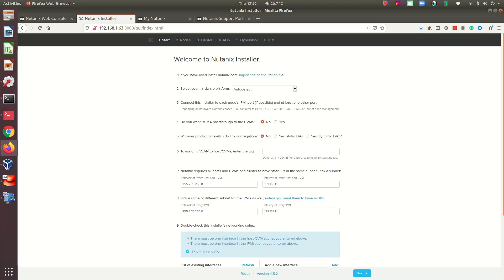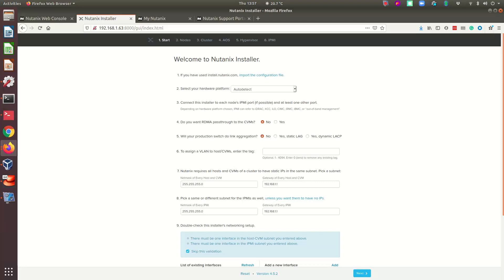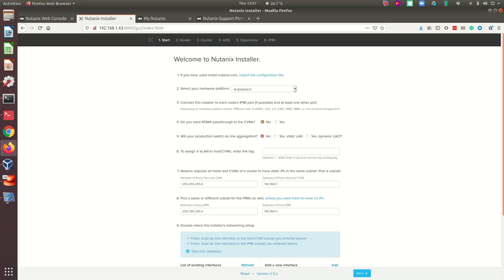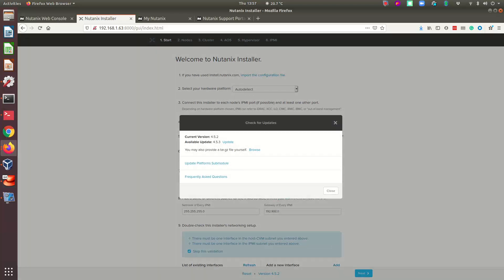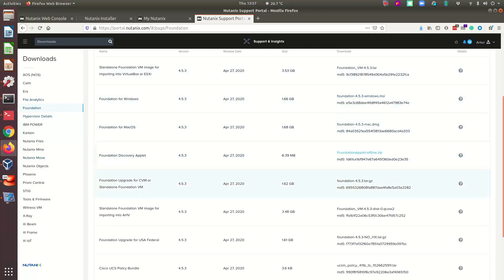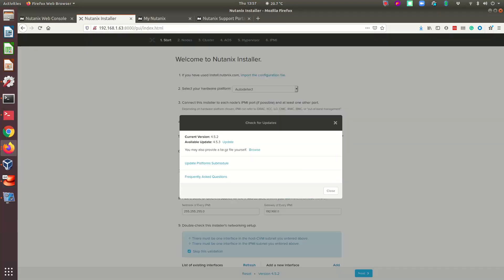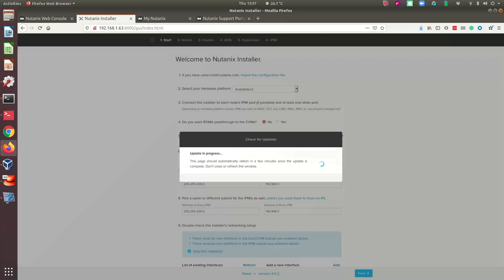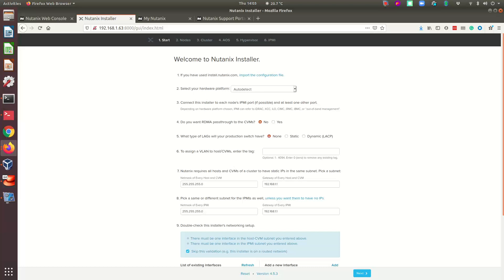How to upgrade Nutanix Foundation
A short video on how to perform an upgrade of Nutanix foundation to the latest version.